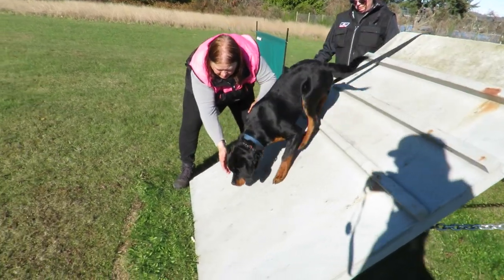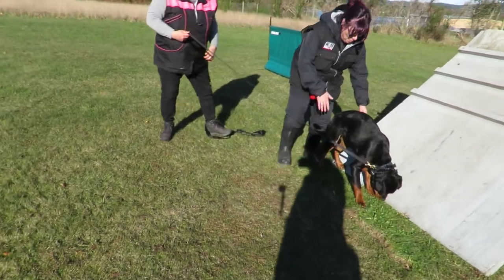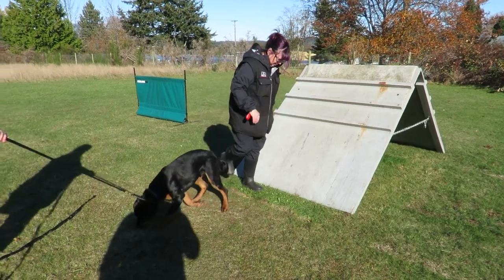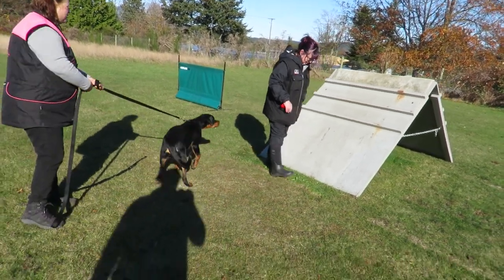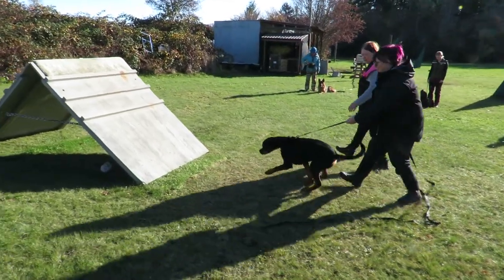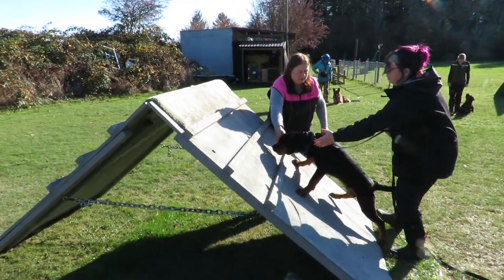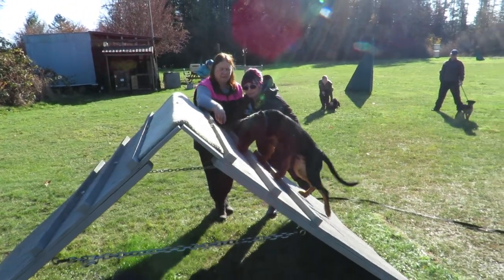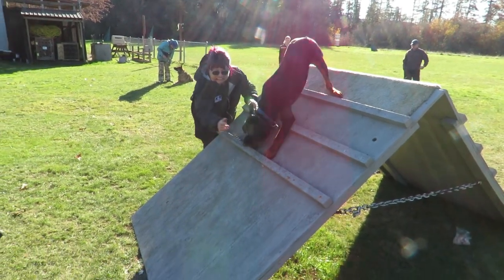Rottweiler obedience training with a puppy - teaching the wall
A puppy learning the wall

November 8, 2020 - Louie v Goldstream (Cuna v Goldstream x Quanto vd Rabensburg) with his owner Leanna - learning to climb the wall.